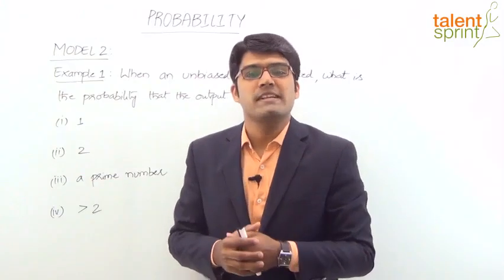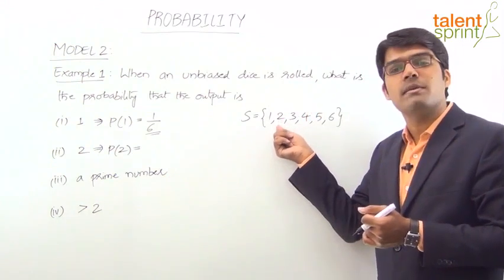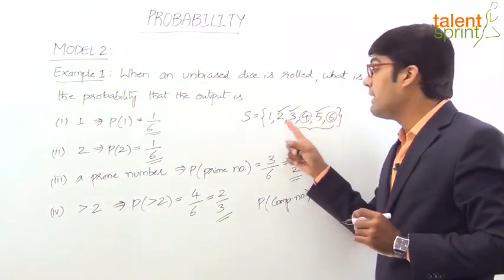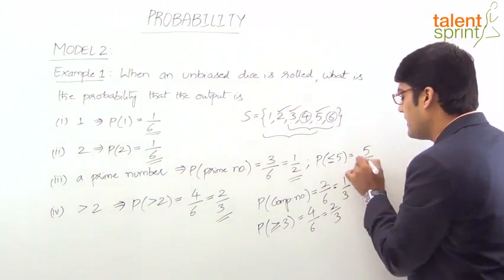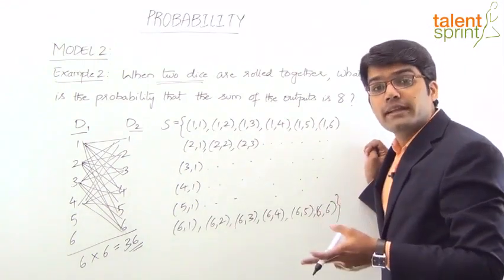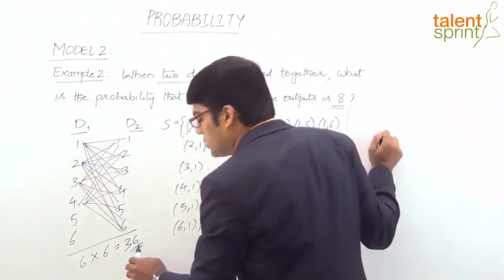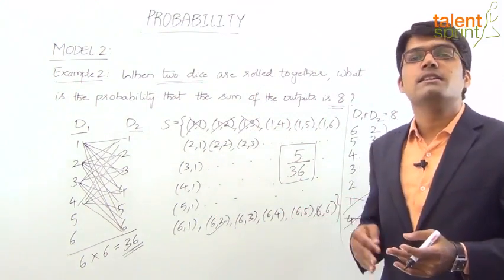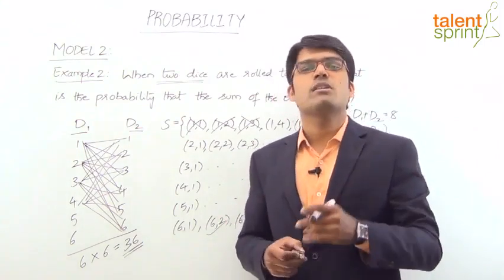Probability in Hindi | Model 2: Rolling of Dice | Quantitative Aptitude in Hindi | TalentSprint